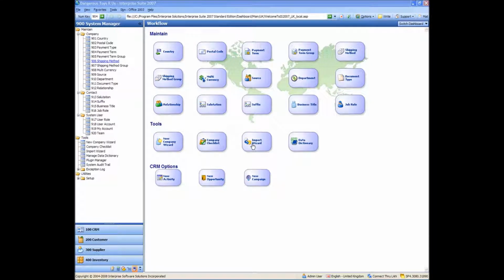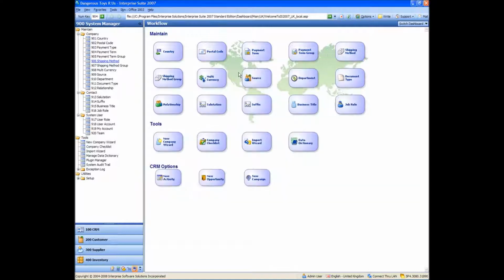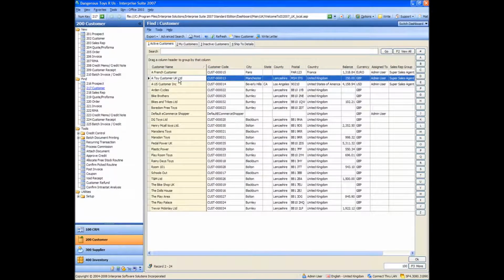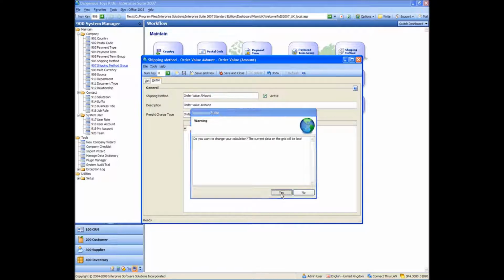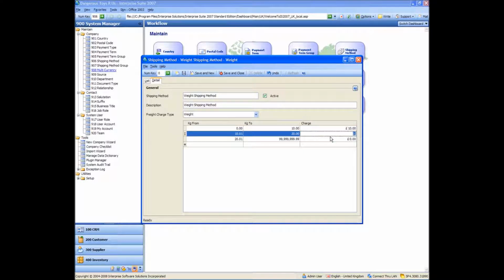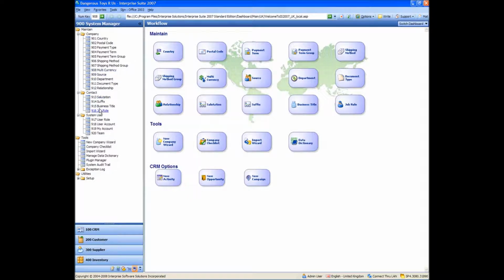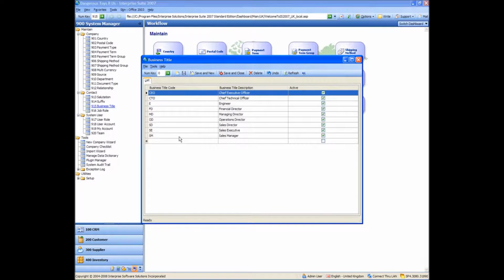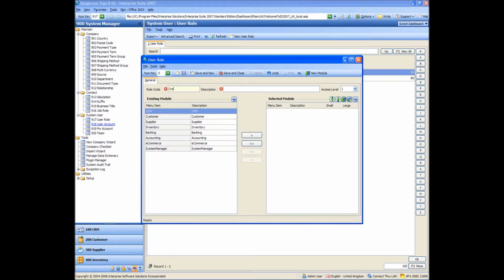Interprise Suite - 9A Workshop Video - System Manager Setup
Interprise Suite workshop, system manager setup.